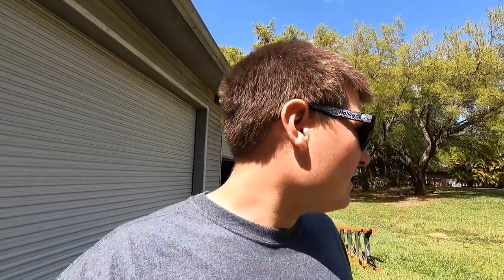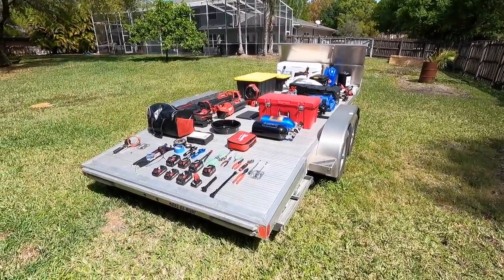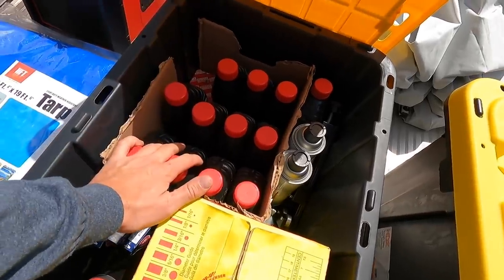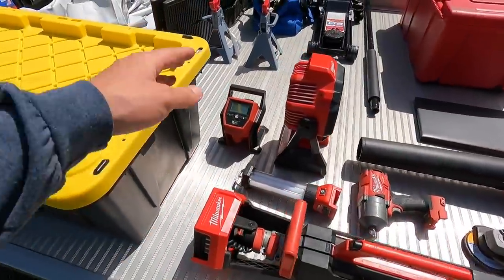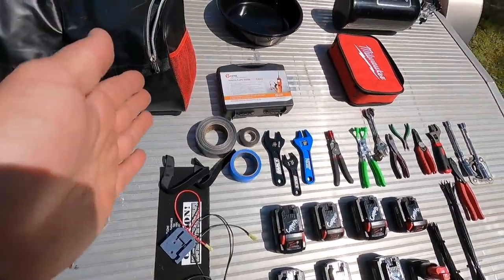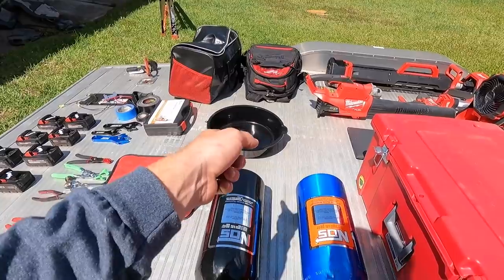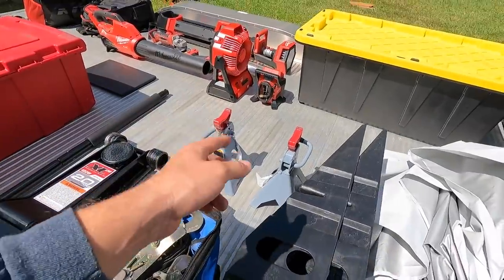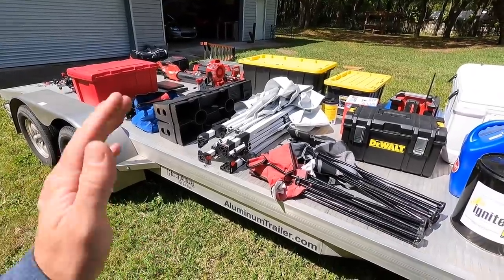How I Pack For a Race. (Entire Shop in The Bed Of My Truck)